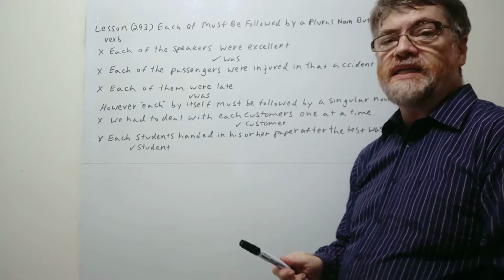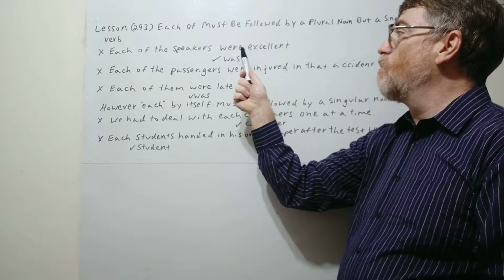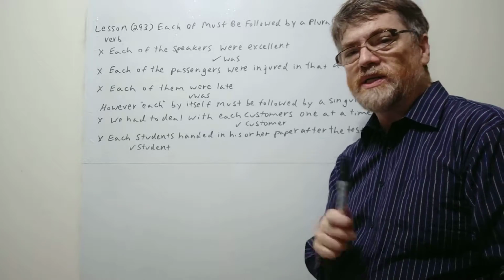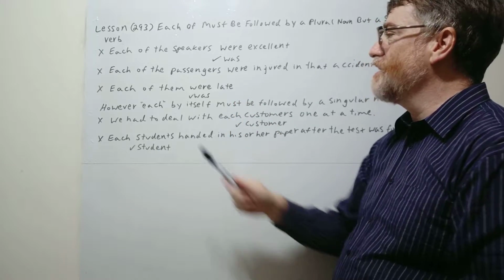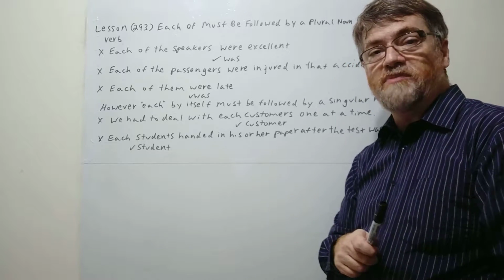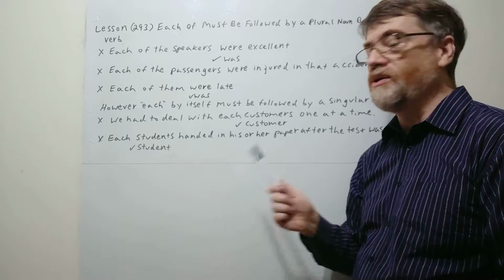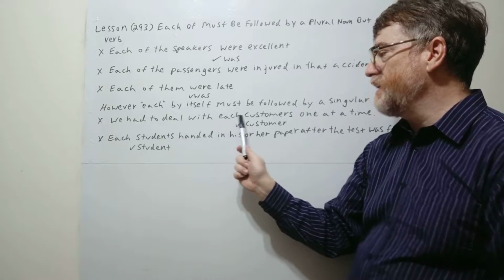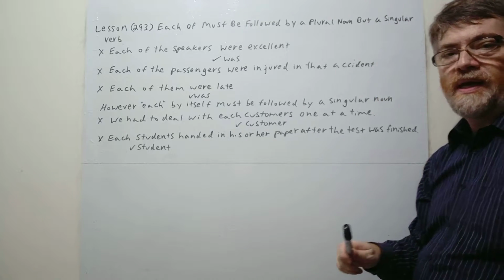Tutor Nick P Lesson (293) Each of Must Be Followed by a Plural Noun and Singular Verb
The term 'each of'  must be followed by a singular noun and a plural verb.